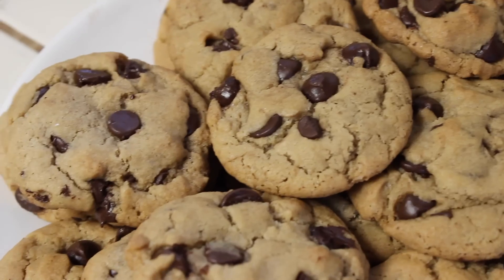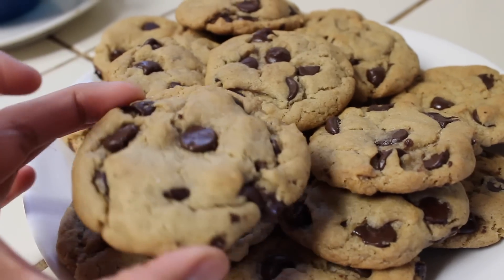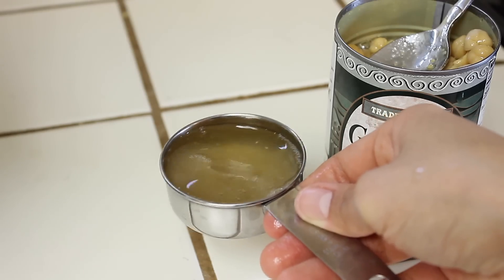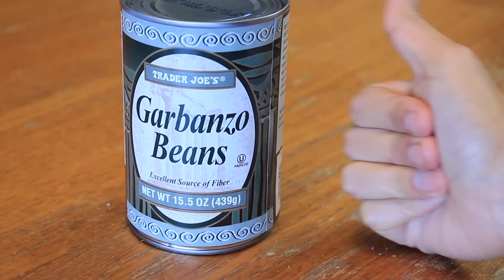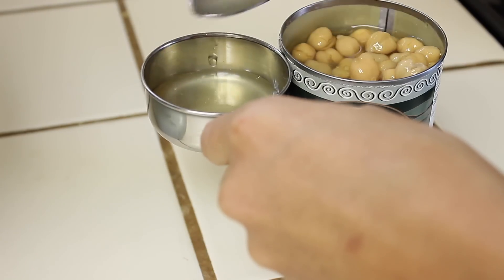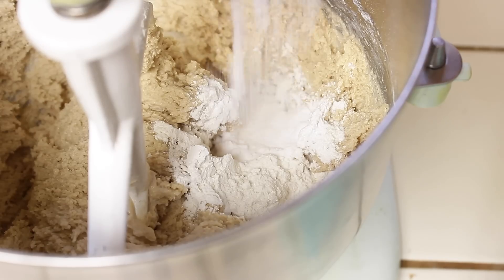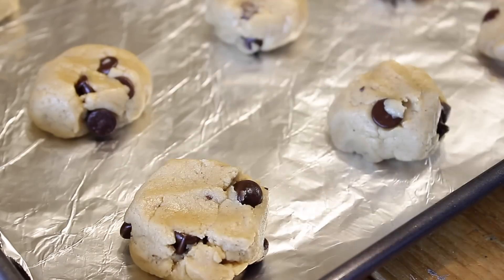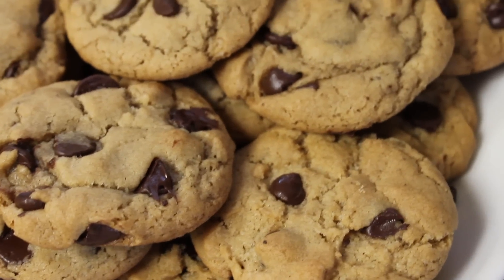The BEST Vegan Chocolate Chip Cookies | ItsMandarin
Guys...these are seriously the BEST Vegan Chocolate Chip Cookies! These vegan chocolate chip cookies are moist, chocolatey, chewy, and just plain amazing. Hope you guys try this recipe out and if you do, be sure to let me know or tag me on any social media! xx